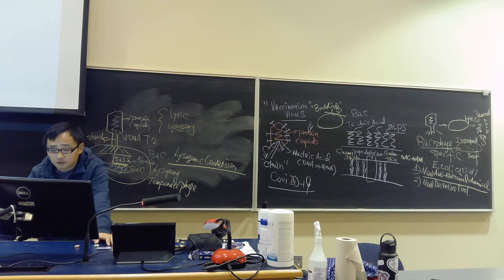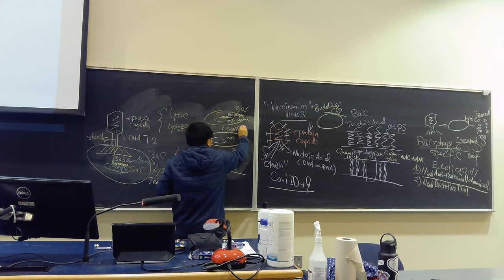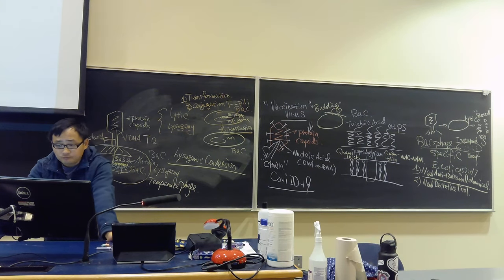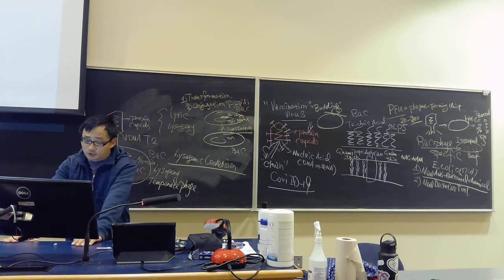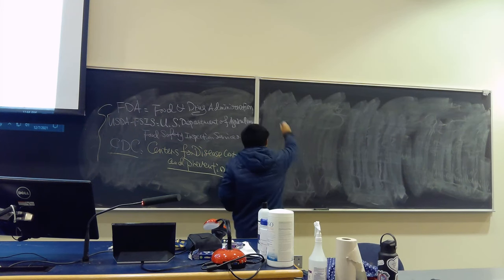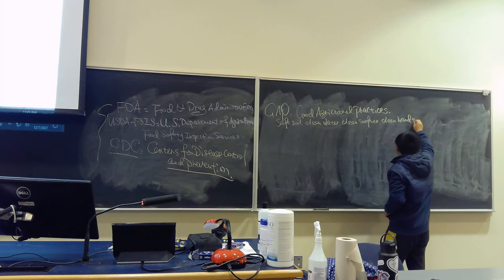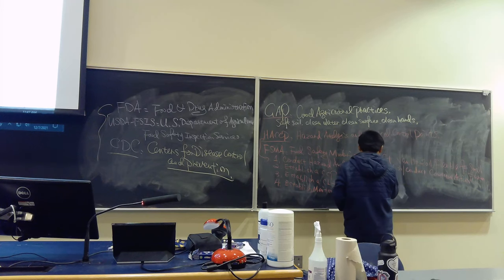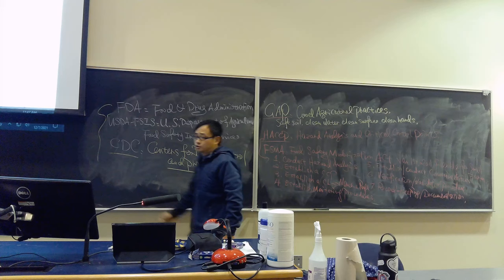AEM 341 Exam 4 lecture 4-video-2